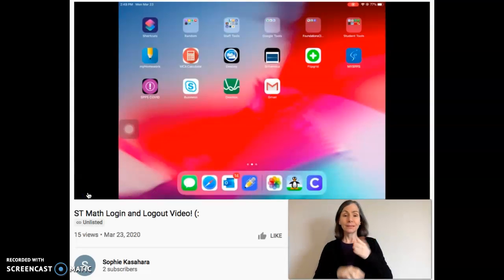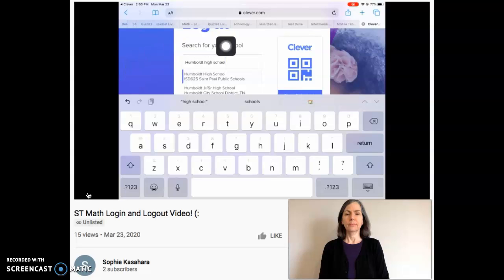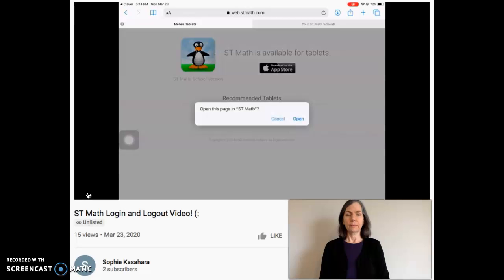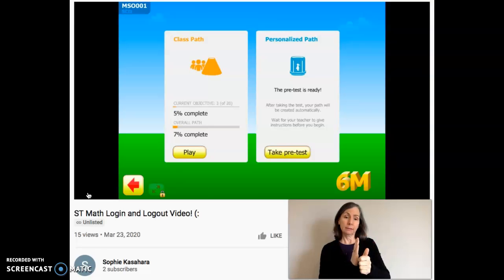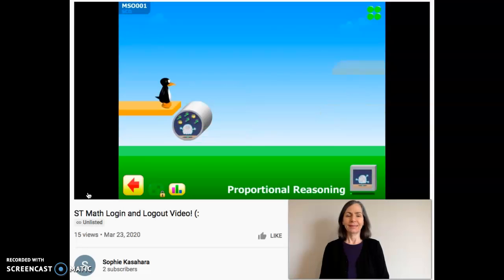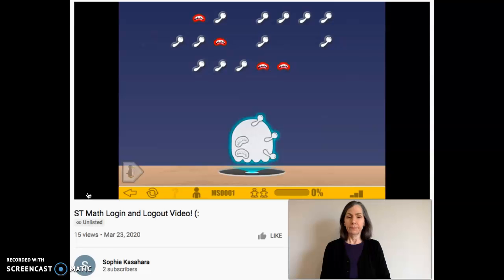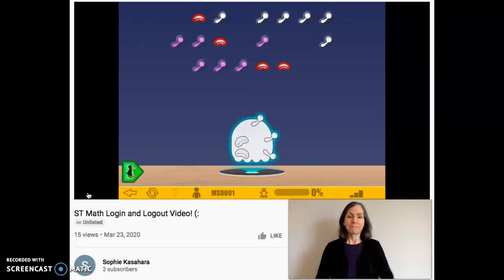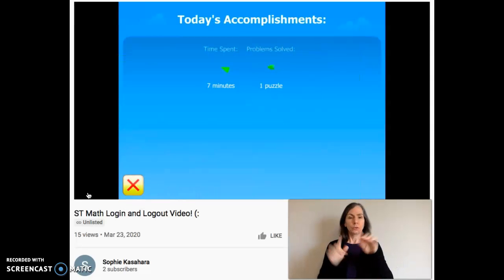ST Math Login/out take 2